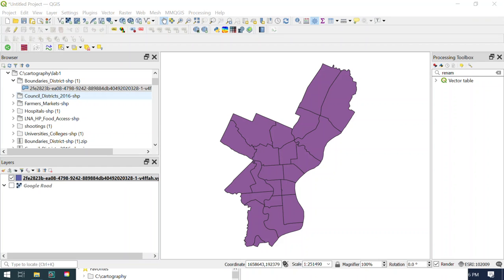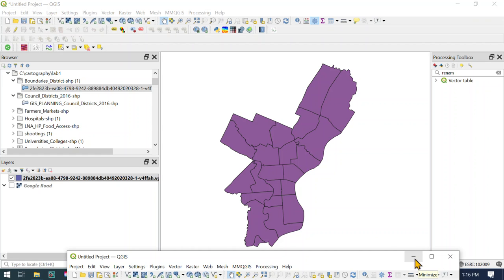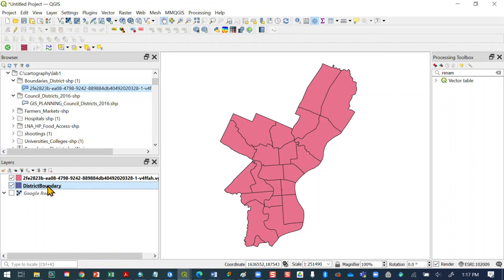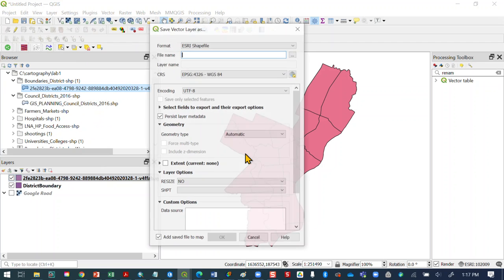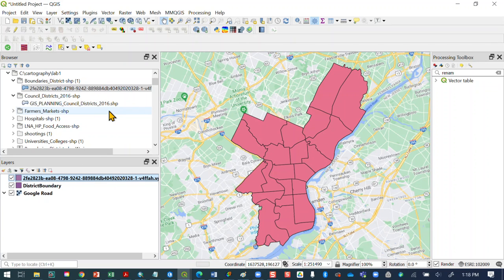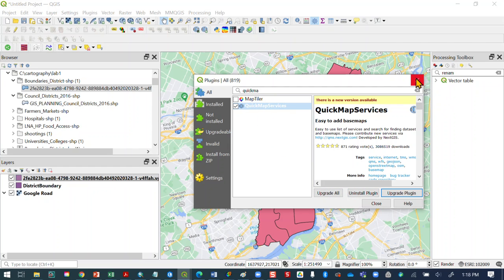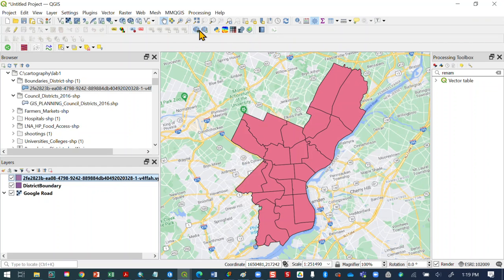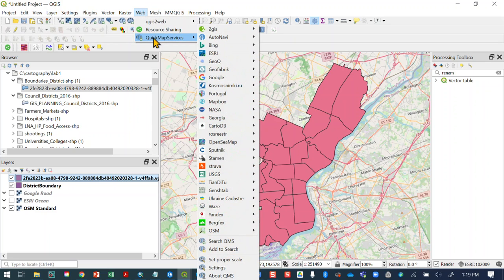RENAME LAYER AND QUICK MAP SERVICES